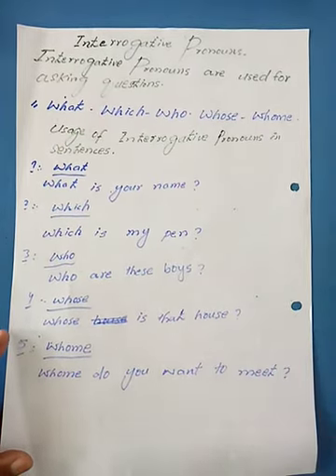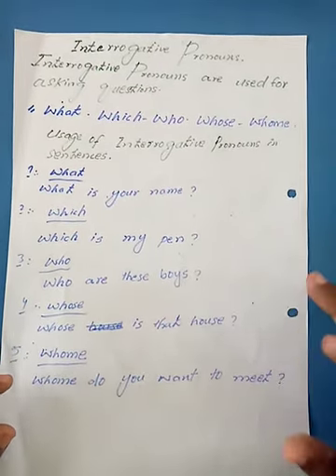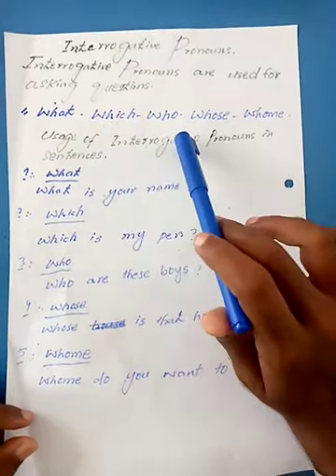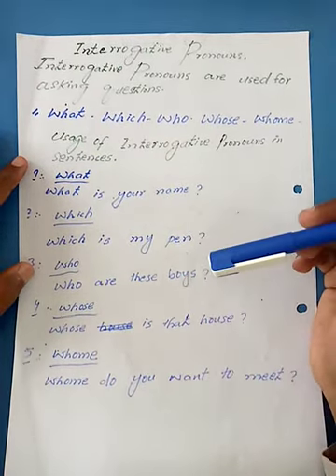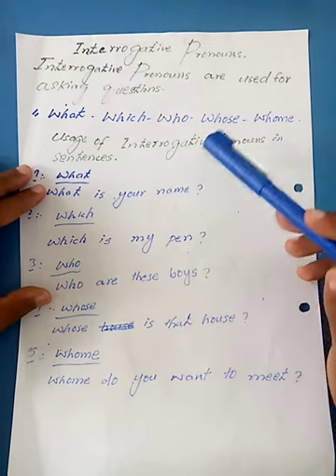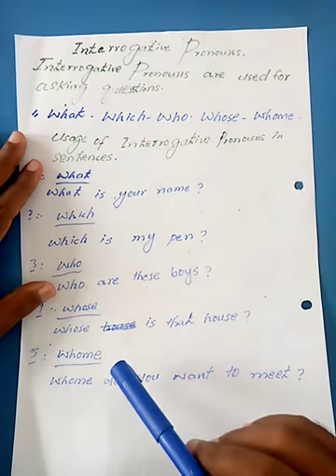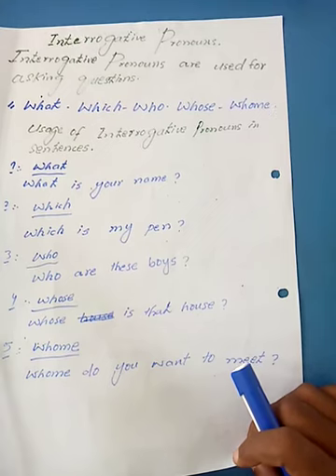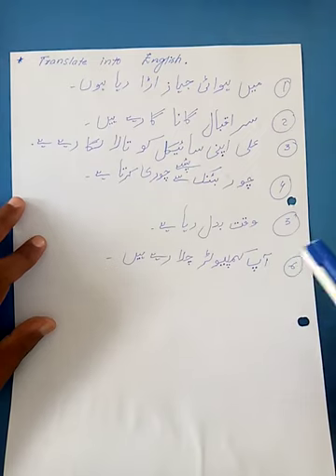Class VI English Grammar Lecture 11